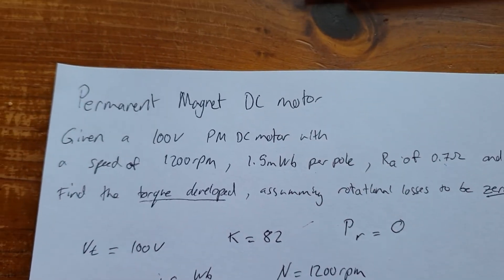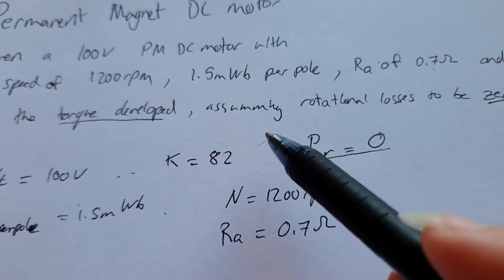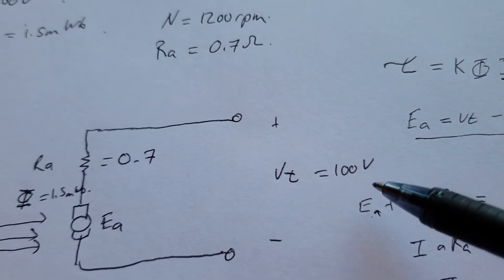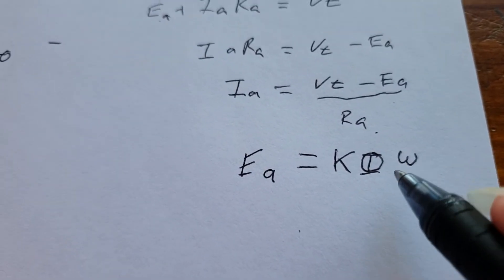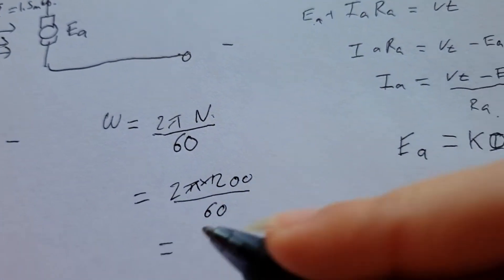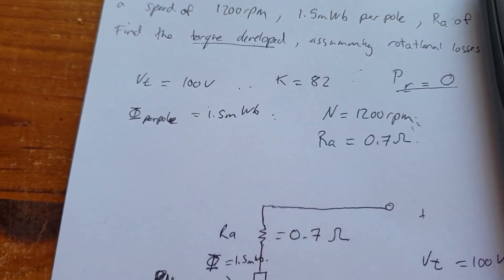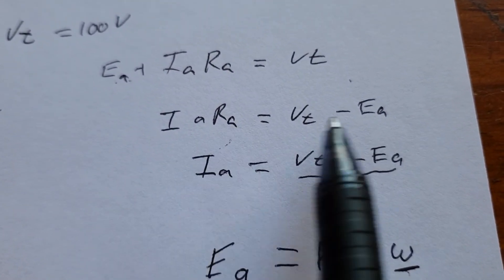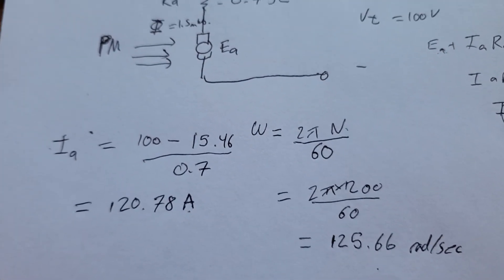Permanent Magnet DC Motor-circuit analysis.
An example question analysing a PM DC motor.